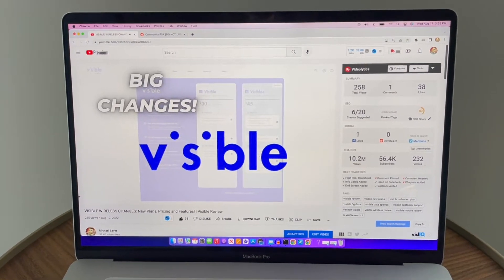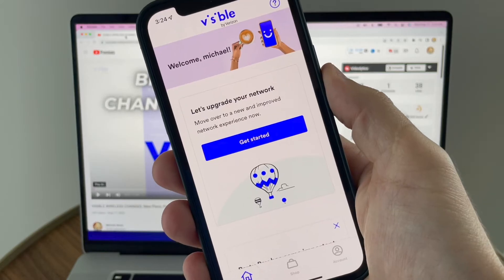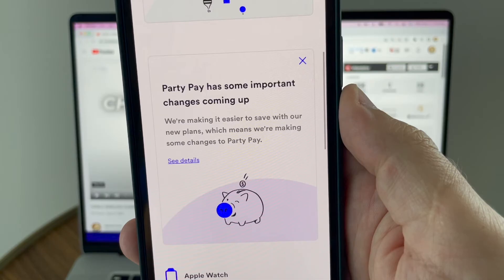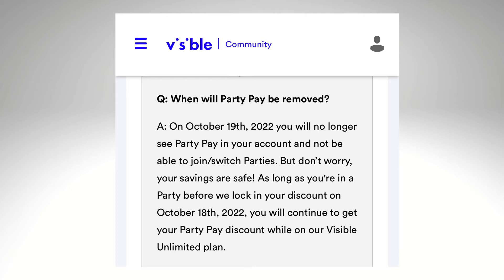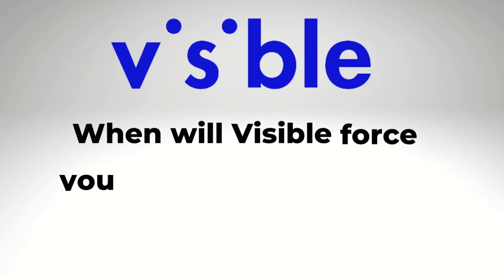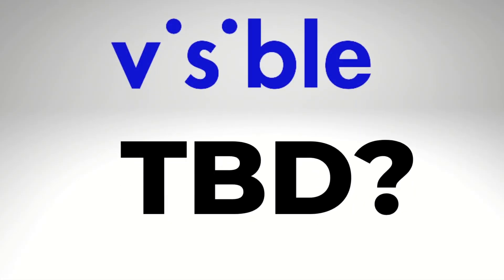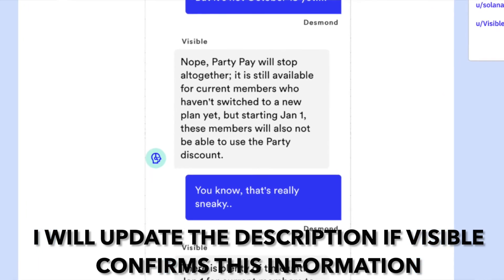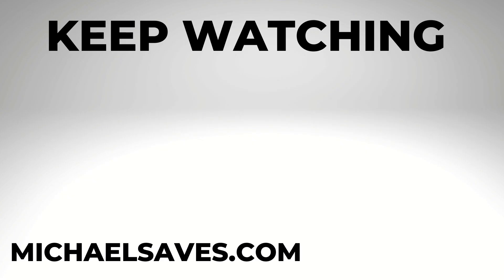Visible Is Shutting Down Its Party Pay Discount Program: What It Means For You!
Verizon-owned Visible launched two new unlimited plans in August 2022. As part of the changes, it's eliminating the Party Pay discount program.  What does it mean for existing Visible users who pay $25/month with Party Pay? I explain in today's video.

✅More Money Tips ✅

How to cut the cord and save money compared to cable TV